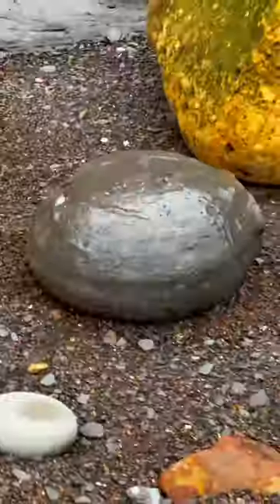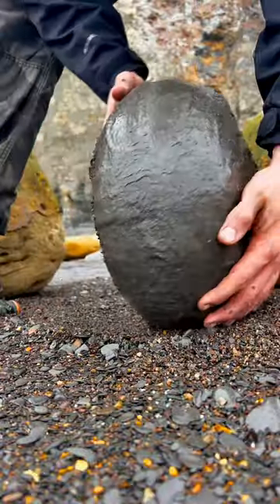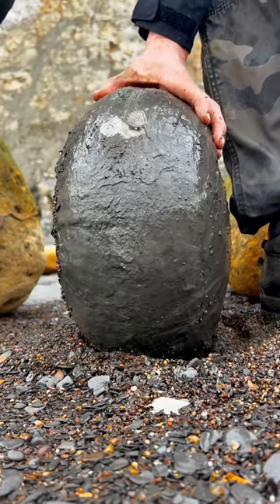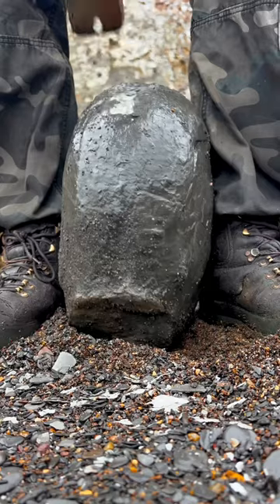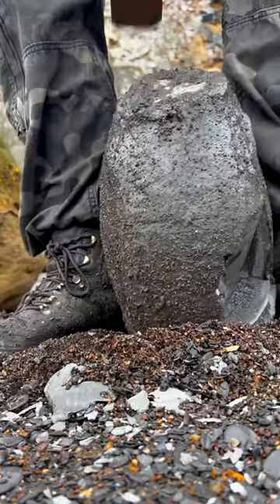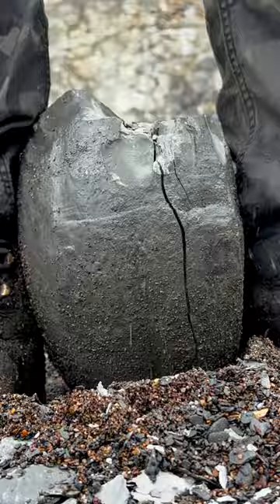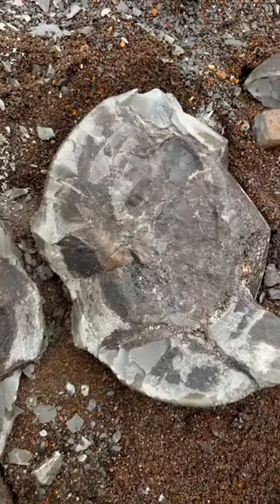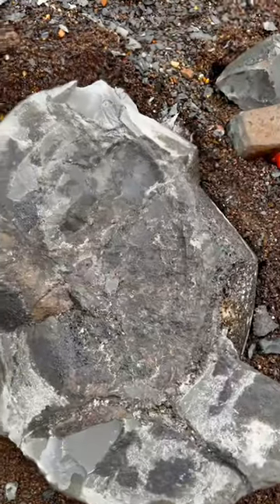Limestone Eventually Cracked Open!